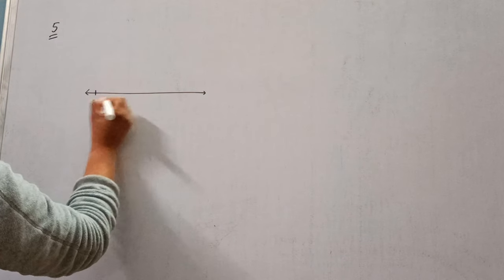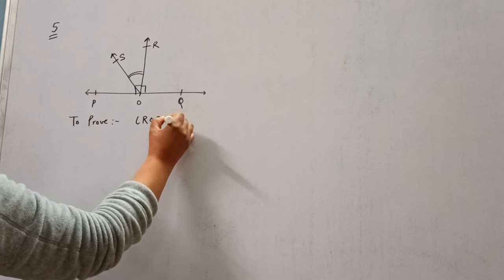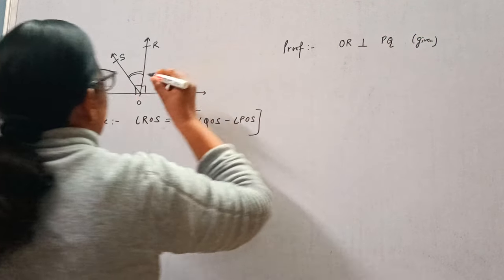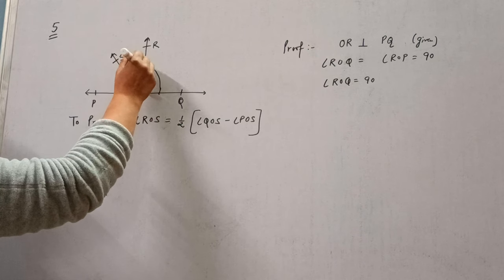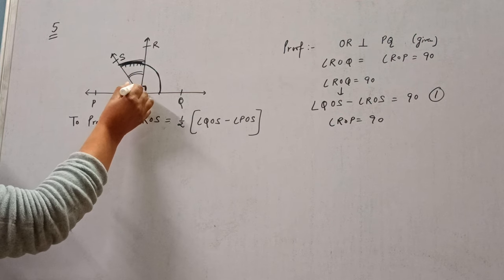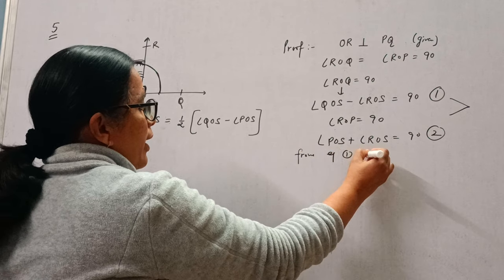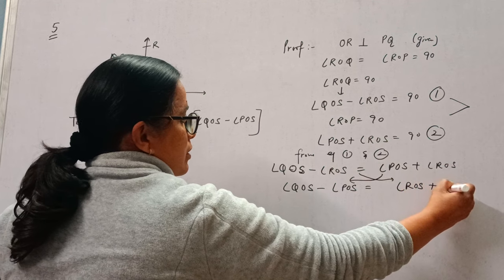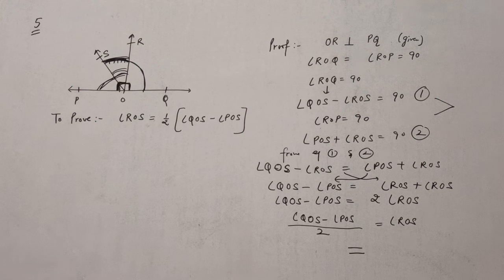Que 5 Ex 6.1 Ch 6 Class 9th maths ncert